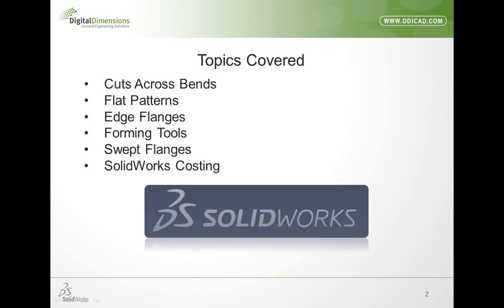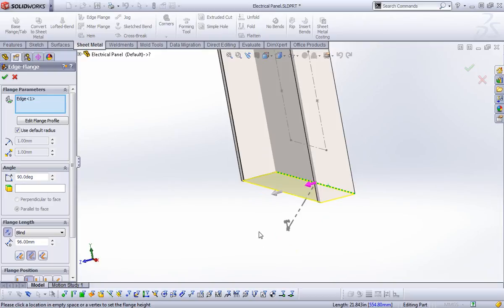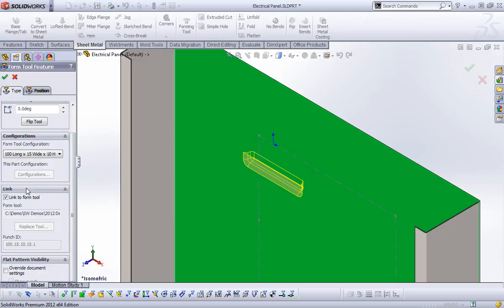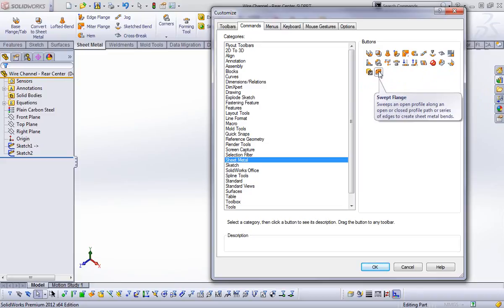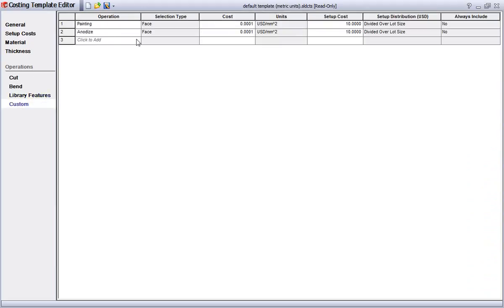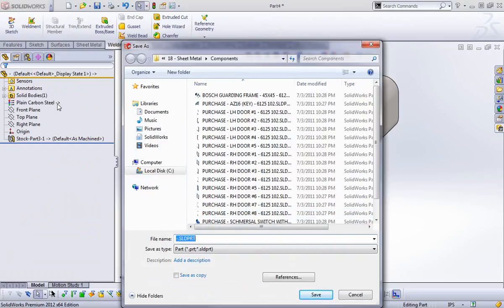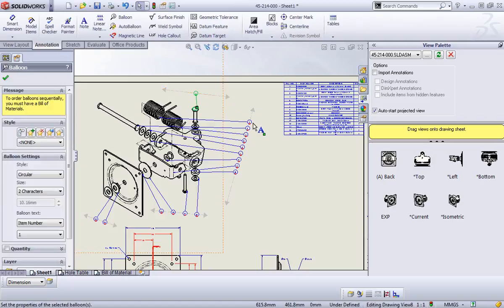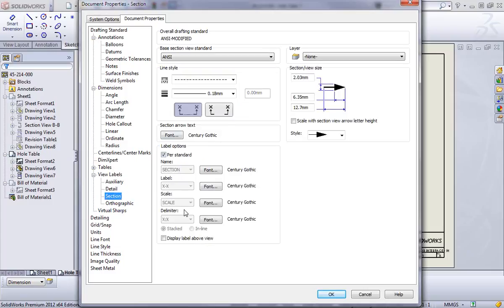Video Archive: What's New in SOLIDWORKS 2012 - Sheet Metal & Weldments